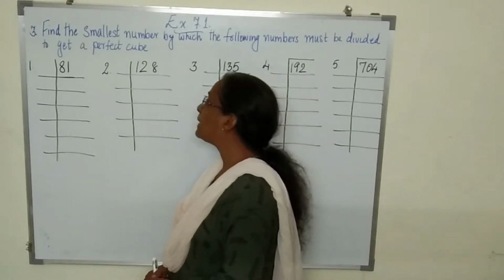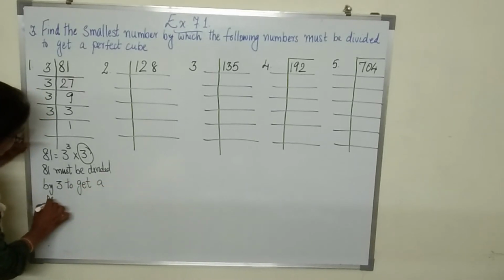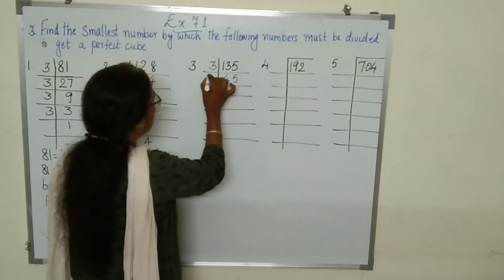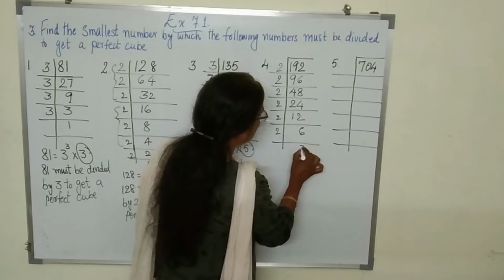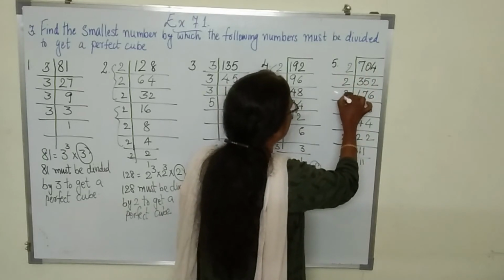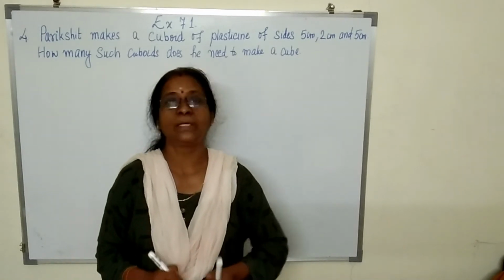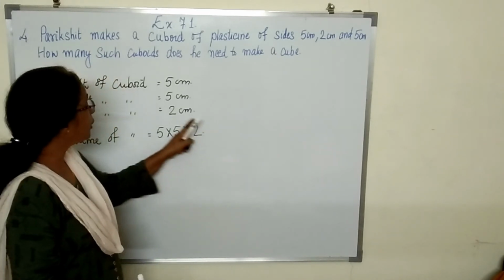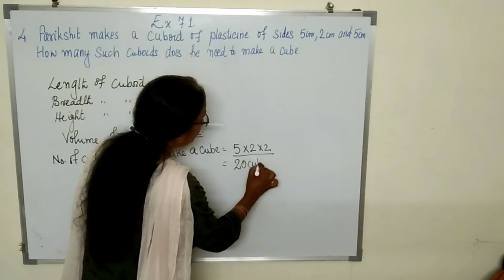Chapter-7 | Cube and Cube Roots | Part-5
In the previous videos we solved Exercise 7.1 Question Number 2
And in this video we will learn
Exercise 7.1 Question Number 3 & 4